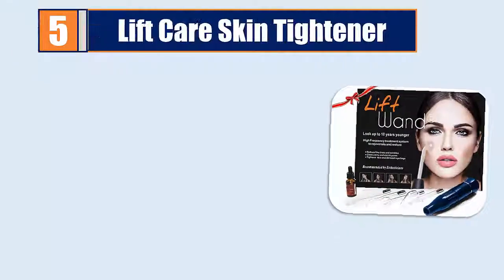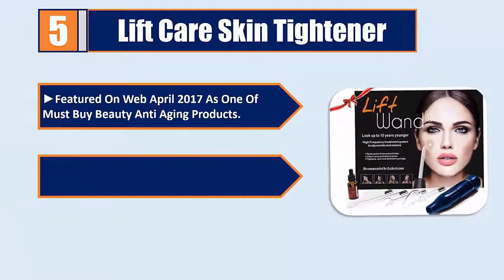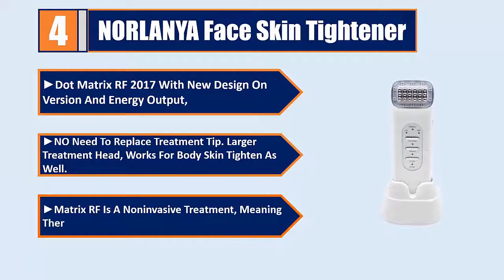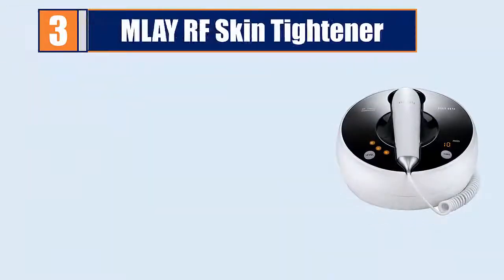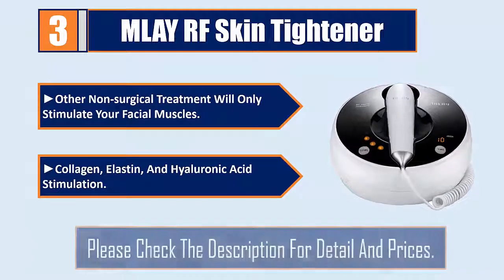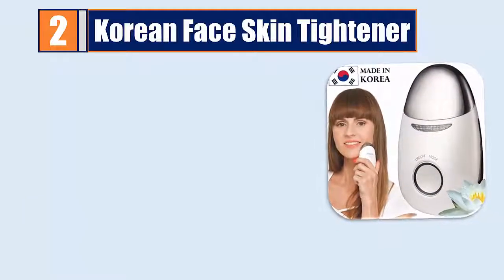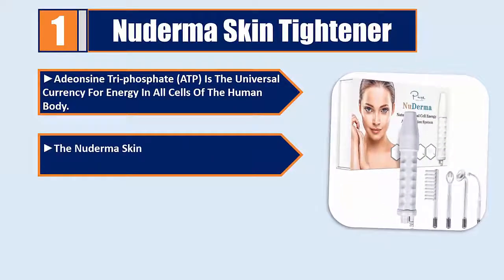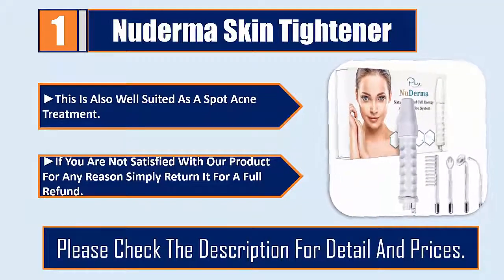5 Best Skin Tightener 2019 | Top 5 Skin Tightener | Best Skin Tightener Reviews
👉5. Lift Care Skin Tightener

👉4. NORLANYA Face Skin Tightener

👉3. MLAY RF Skin Tightener

👉2. Korean Face Skin Tightener

👉1. Lift Care Skin Tightener

We conduct extensive research on all the Skin Tightener Design of the market and cherry pick the best of the bests for you. The research takes the durability, reliability and also the customer feedback into account. The history and the reputation of the manufacturer is checked and we used the products ourselves.
After all the research, comparison and testing of different products we were finally able to pick the 5 Skin Tightener for you. A lot of time and effort were invested behind it so that you can have the best possible experience using them and stay tension free.
We picked the 5 very best Skin Tightener for you. Out of them, the top 3 are specially recommended for their pure class. So, leave the research work up to us, save your time and energy and pick your favorite one from here.